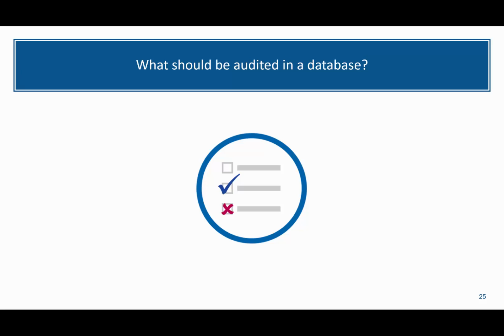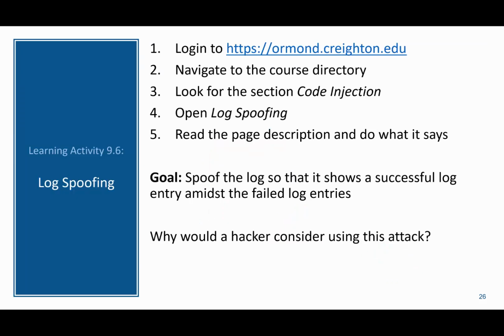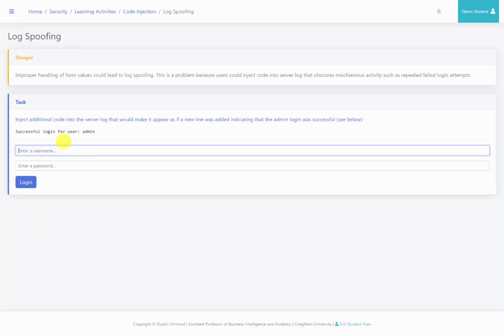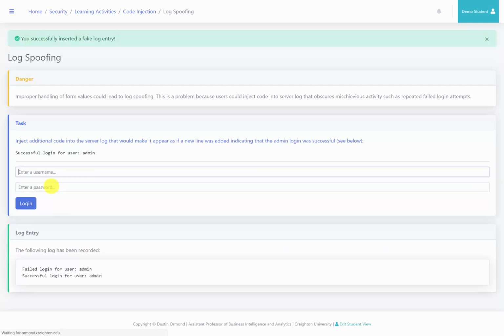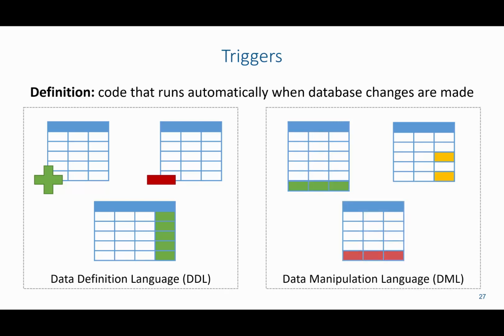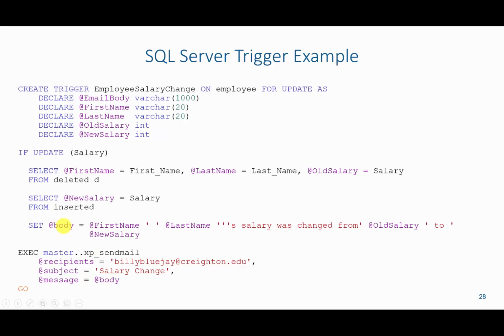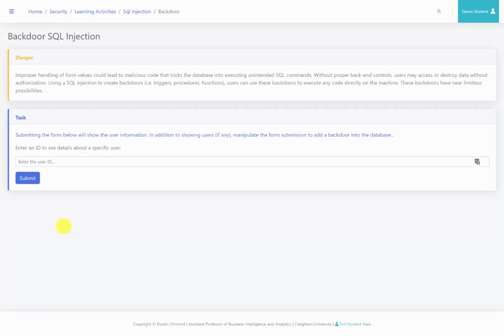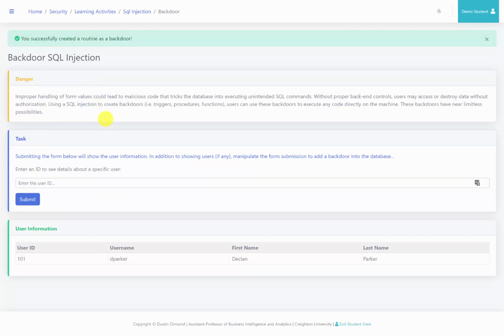Data Protection: Auditing